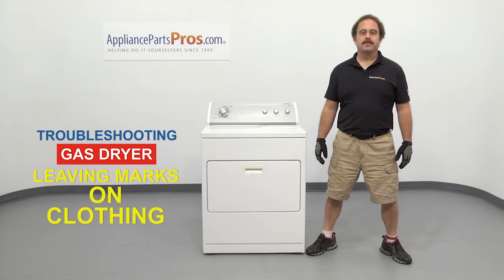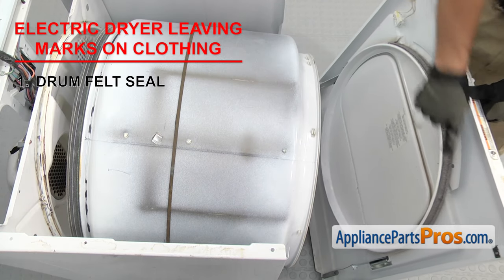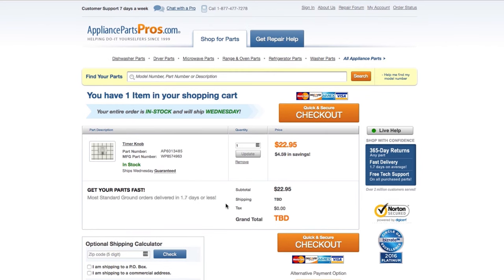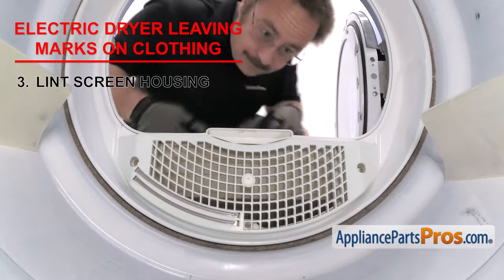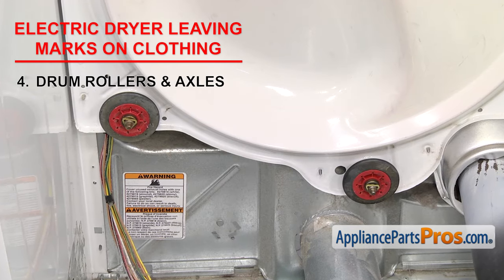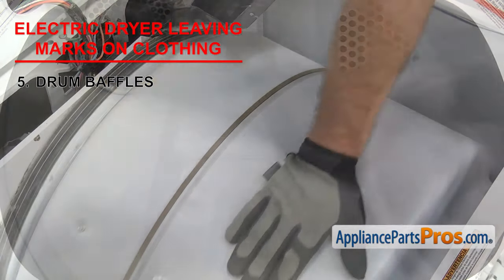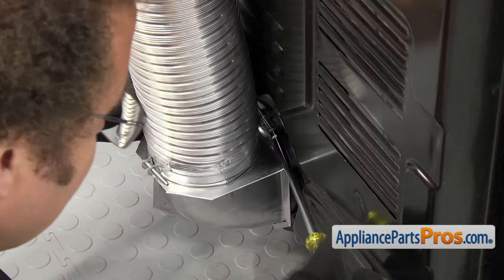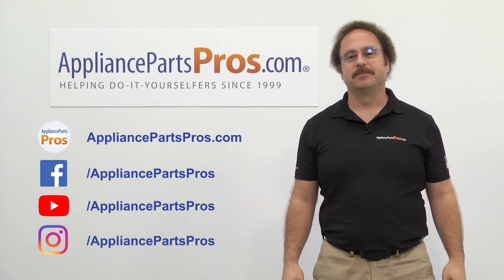Gas Dryer Leaving Black Marks On Clothes - TOP 5 Reasons & Fixes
Gas dryer leaving marks on clothes? - Top 5 reasons and EASY DIY instructions to get your Gas Dryer back to working order. Reason #1 - Drum Felt Seal...

Reason #2 your gas dryer is leaving brown marks on clothes - Front Drum Glides

Over 90% of orders delivered in 1-2 days with guaranteed overnight shipping available!

Reason #3 your gas dryer is leaving burn marks on clothes - Lint Screen Housing

Reason #4 your gas dryer is leaving rust stains on clothes - Drum Rollers and Axles

Reason #5 your gas dryer is leaving brown stains on clothes - Drum Baffles

This "Top 5 Reasons YOUR Gas Dryer Is Leaving Marks on Clothes" video covers all major brands of dryers, including: Whirlpool, Sears Kenmore, Samsung, LG, GE, Maytag, Amana, Roper, Frigidaire Electrolux, Inglis, Kitchenmaid, Magic chef, Speed queen, Norge, Montgomery wards, Jenn air, Kelvinator, Admiral, Bosch, Crosley, Gibson, Hotpoint, JC Penney, and others.